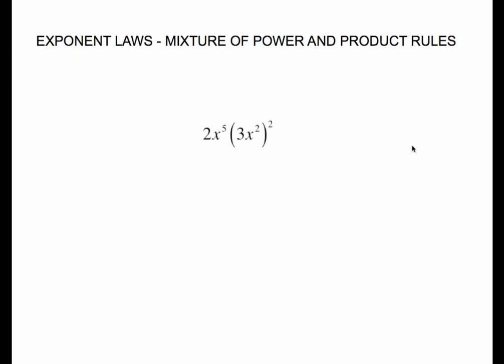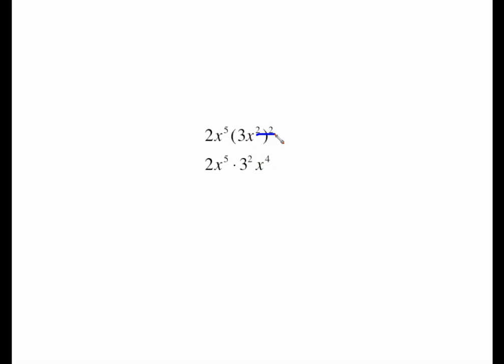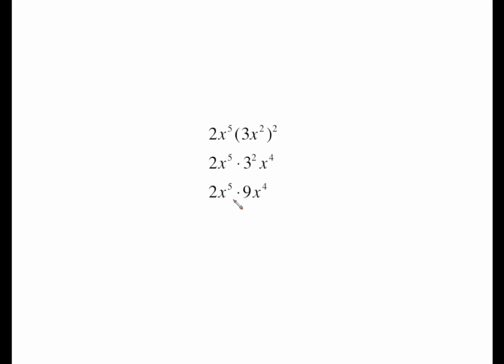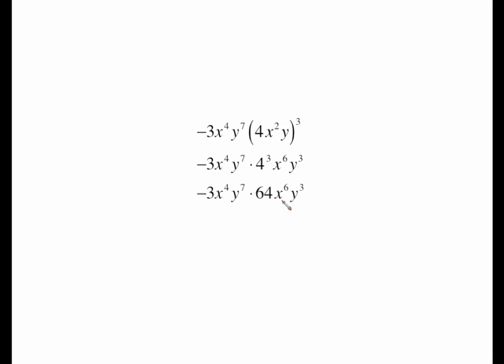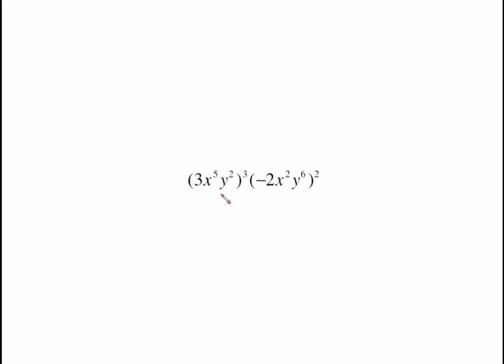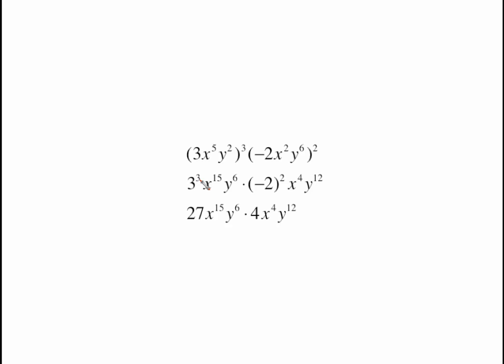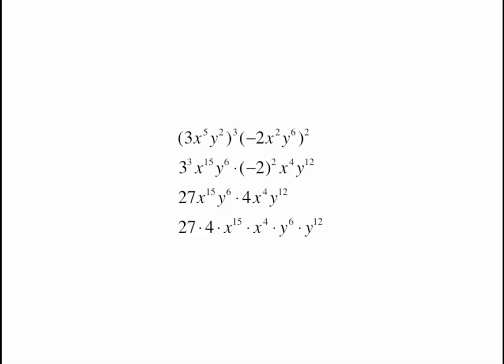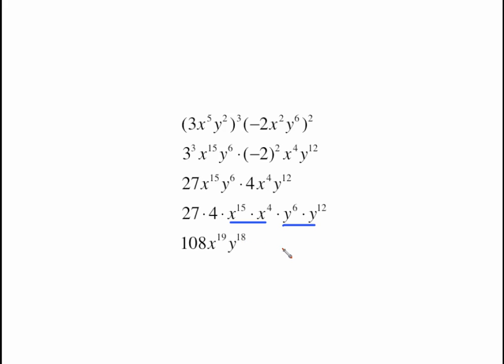MAT0024 EXPONENT LAWS- PRODUCT AND POWER RULES MIXTURE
EXPONENT LAWS- PRODUCT AND POWER RULES MIXTURE